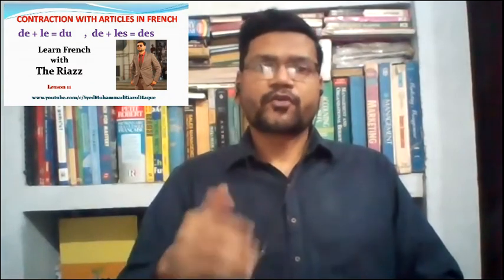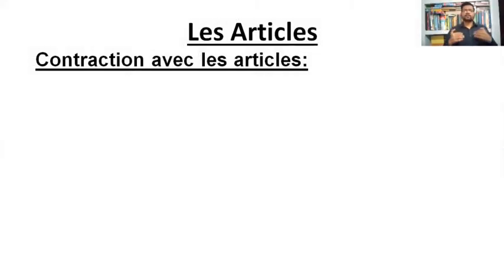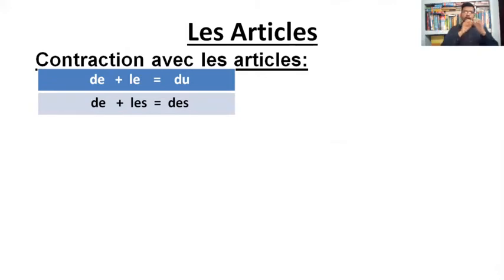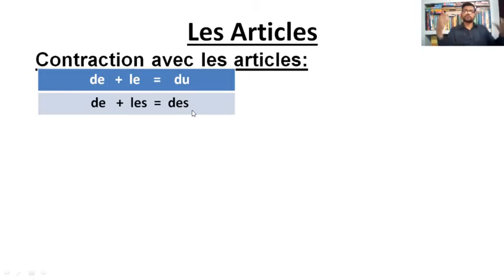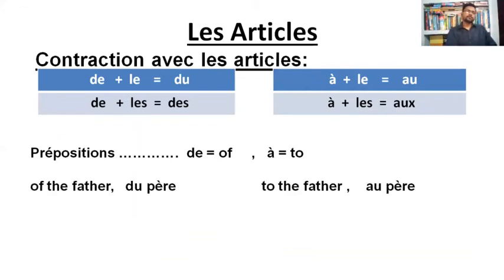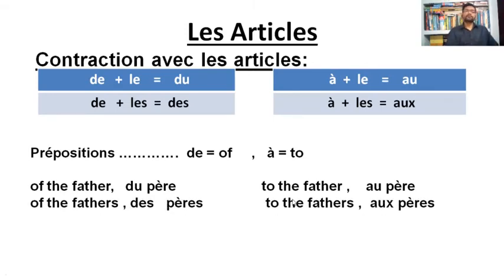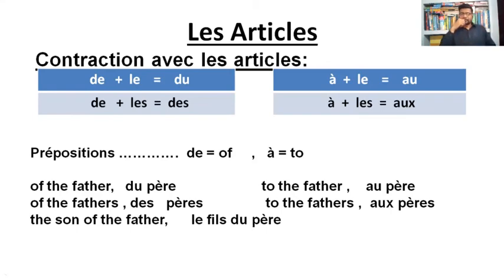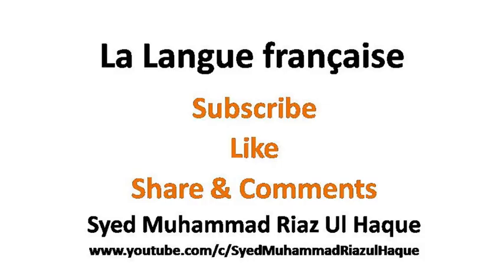French Contractions/ ( Contraction avec les articles ): Lesson 11: Learn French with The Riazz.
This video is about contraction with articles in french language.

Take Care !